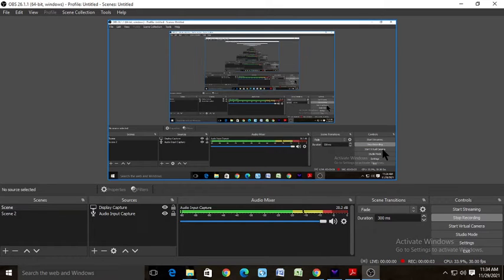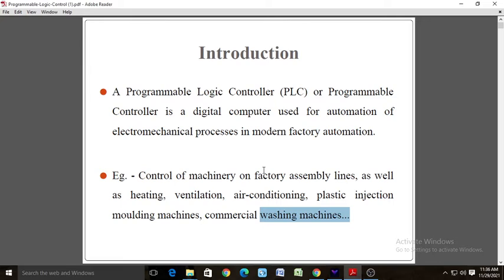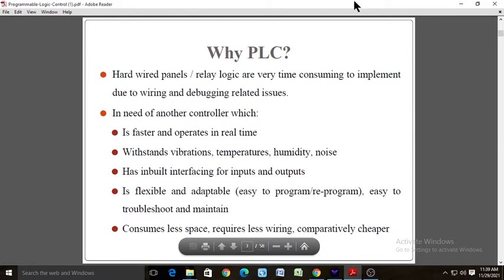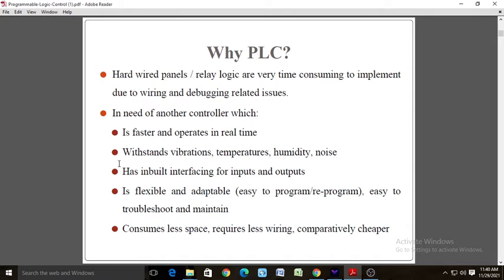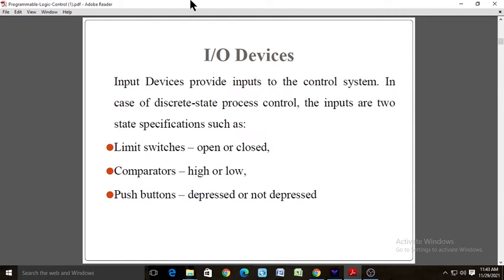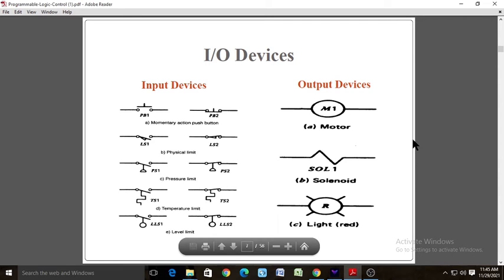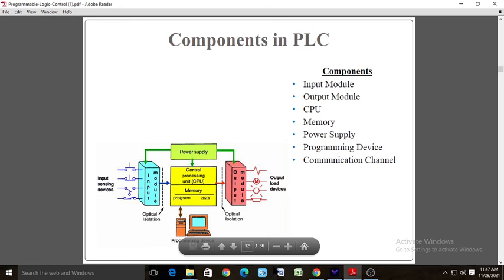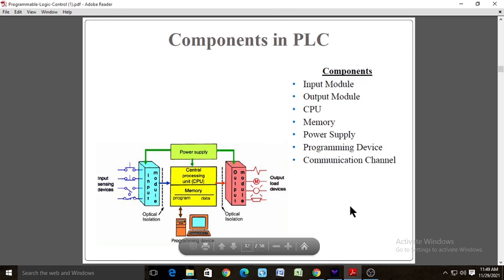MTX Unit 06 Lect 6 1